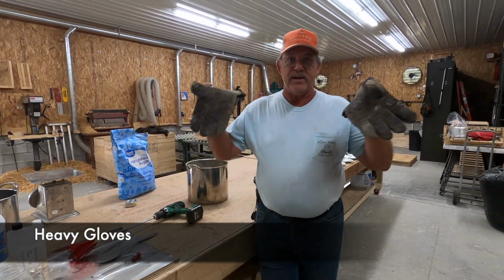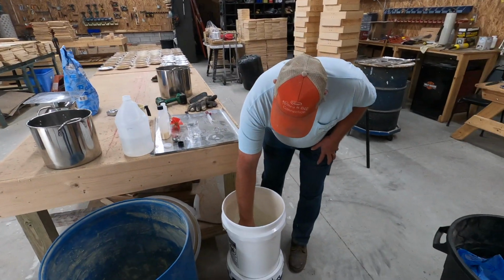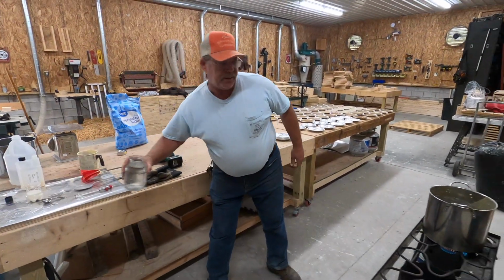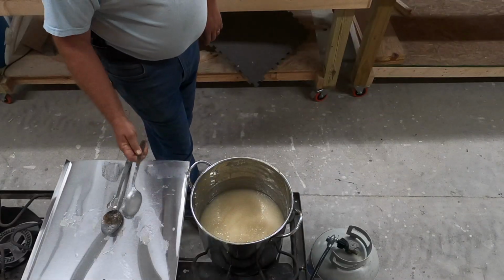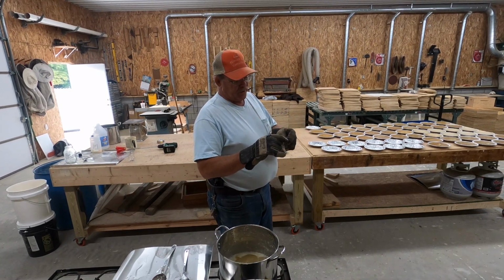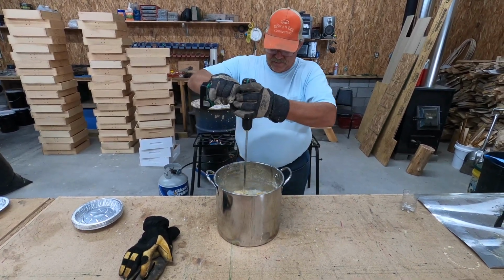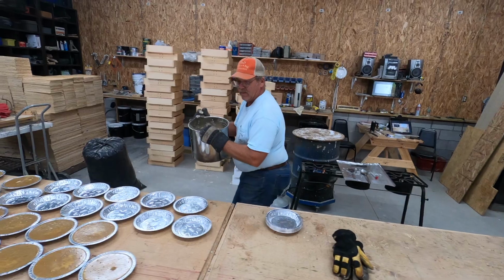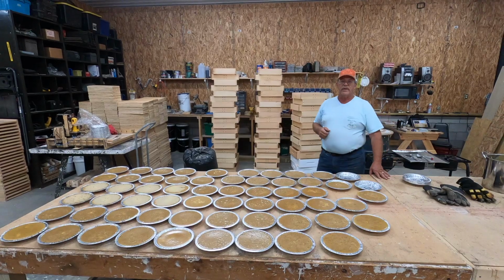Beekeepers Guide to Winter Feeding Blocks for Honeybees | The Honey and Bee Connection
Don't want to buy? You can make your own winter feeding blocks for honeybees with the same recipe we that we use to make and sell in our store, The Honey and Bee Connection in Morehead, Kentucky. Be safe and wear your safety protection gear. This is The Beekeepers Guide to Winter Feeding Blocks for Honeybees by Jim Coss; beekeeper and owner at The Honey and Bee Connection in Morehead, Kentucky.

Hello there and welcome to The Honey and Bee Connection's Youtube channel. On our channel, you will find the best information on how we care for our honey bees and their hives. We love beekeeping and sharing our experiences with you! Thanks - Paula and Jim Coss at The Honey and Bee Connection (thehoneyandbeeconnection.com)

THE HONEY AND BEE CONNECTION FORUM; Join our growing community for more educational resources!:

VISIT US AT OUR STOREFRONT:
The Honey and Bee Connection
80 Emory Branch Rd.
Morehead, Kentucky 40351

STORE HOURS TODAY 10/2/2020 :
Monday: Closed
Sunday: Closed